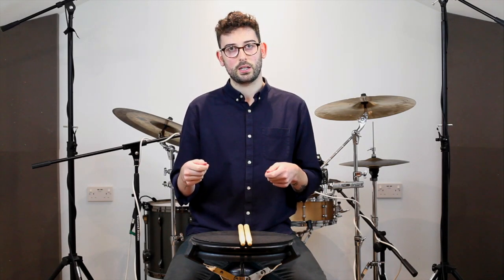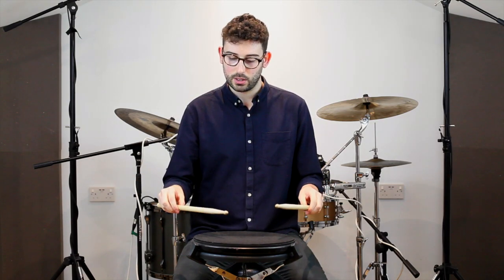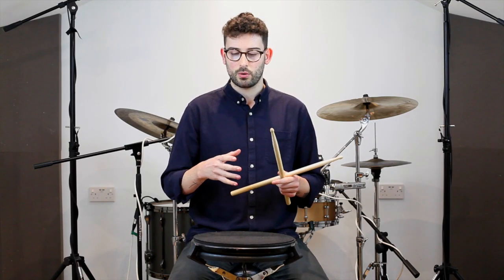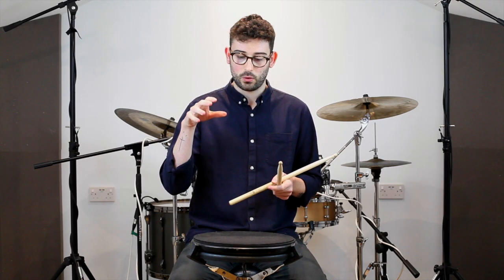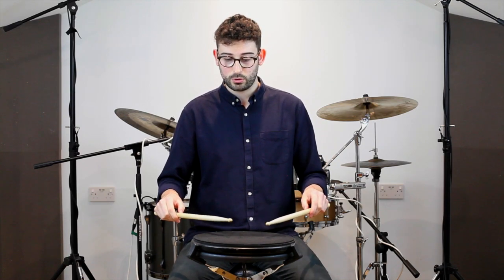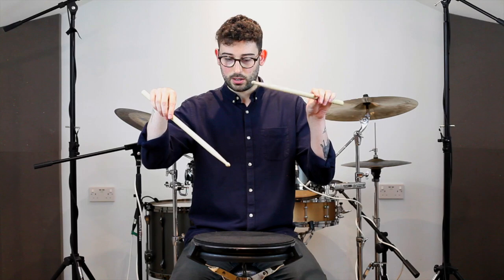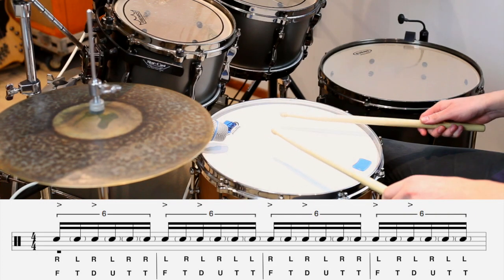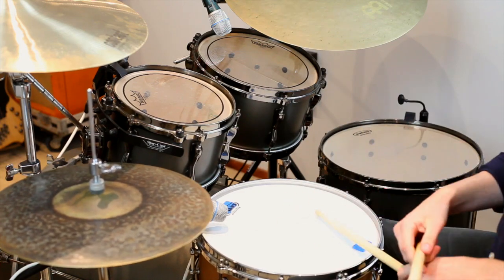Dynamics & The Moeller Technique // Drum Lesson // Noah See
In this video we look at dynamics around the kit, as well as a few simple exercises to help you get to grips with the 'Moeller Technique'.
All music, logos and files are copyright Noah See 2019.